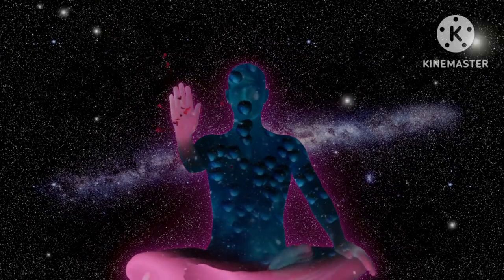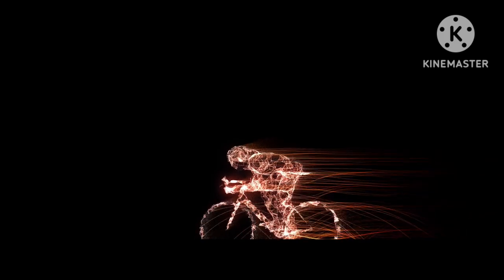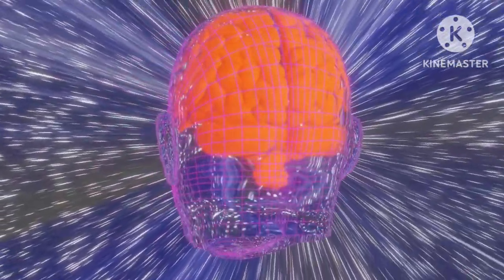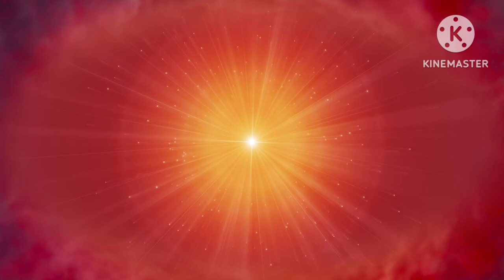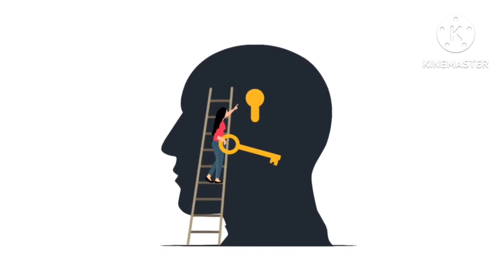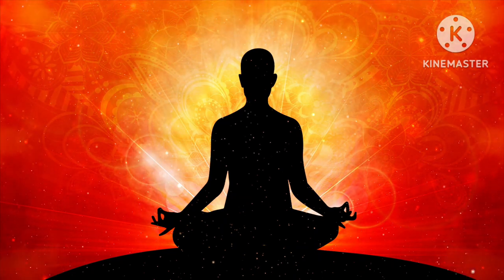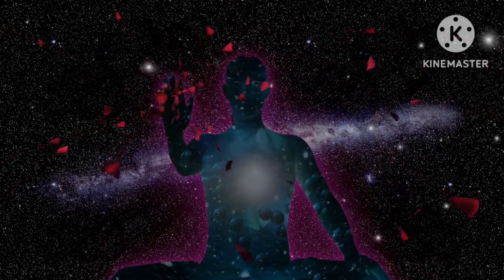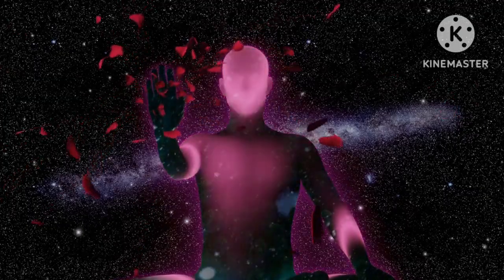Why do Indians touch elders feet? science behind Indian traditions.Scientific Reasons for Traditions